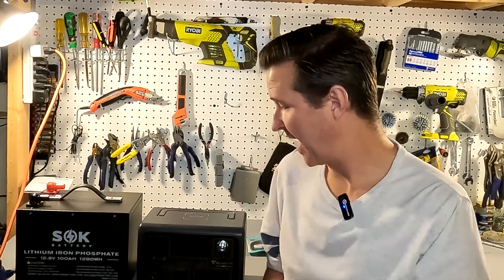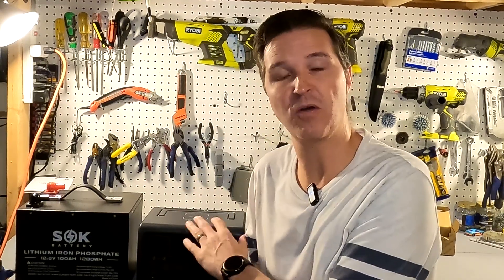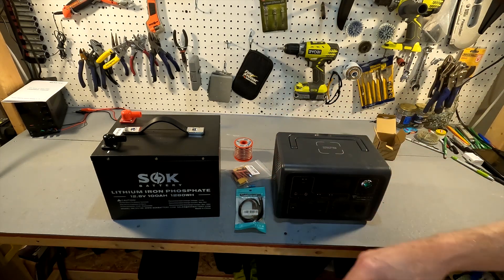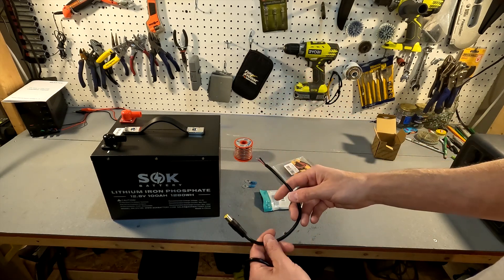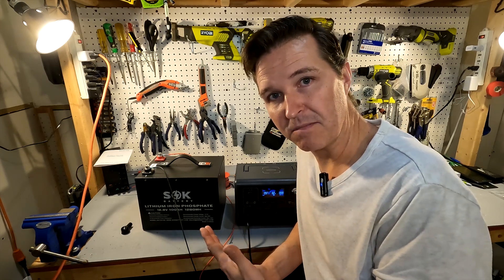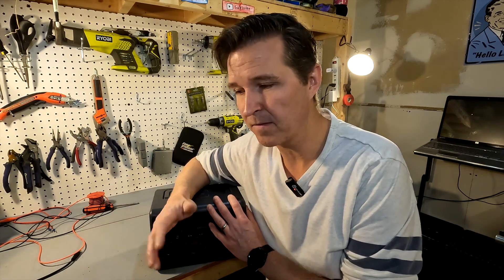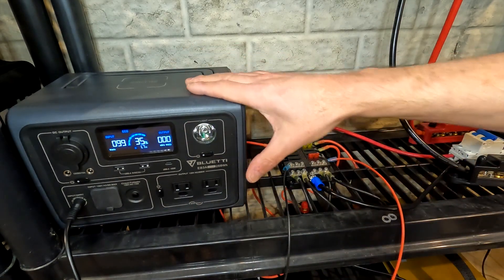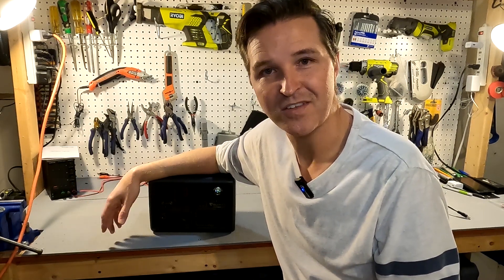EB3A Battery Extender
I love my Bluetti EB3A but I always felt like it didn't have enough battery capacity.  By making a simple plug adapter, I''m able to connect the EB3A to another battery or even my entire battery bank via the fuse block!  So instead of the EB3A having 268wh it now has over 7,000wh!

List of the Items in this Video:

BLUETTI Portable Power Station EB3A, 268Wh LiFePO4 Battery Backup

Lifepo4 12v 100Ah SoK Battery w/ built in heater
You can also check on Amazon.  I don't believe this one has internal heaters:

GINTOOYUN 2 Pcs DC7909 Power Pigtails Cable, 12V DC 8mm Male Plug to Bare Wire Open End Power Wire Supply Repair Cable, 16AWG DC 7.9 x 5.5mm Barrel Connector Pigtail for Solar Cell, Laptop Power(0.3m)

elechawk 5 Pairs XT60 Plug Connector Female and Male with 14AWG Silicon Wire for RC Lipo Battery Cable Drone Car Boat

BNTECHGO 16 Gauge Silicone Wire Spool Red 25ft And Black 25ft 2 Separate Wires Flexible 16 AWG Stranded Copper Wire

Klein Tools 3005CR Wire Crimper Tool, Ratcheting Insulated Terminal Crimper for 10 to 22 AWG Wire

knoweasy Automatic Wire Stripper and Cutter

12-Way Fuse Block, Waterproof Boat Fuse Panel 12-24V Marine Fuse Block with LED Warning Indicator Damp-Proof Cover - 12 Circuits with Negative Bus Fuse 12V Box for Vehicle Car Boat Auto

What to buy me a beer?
and scroll to the bottom!

Thanks!